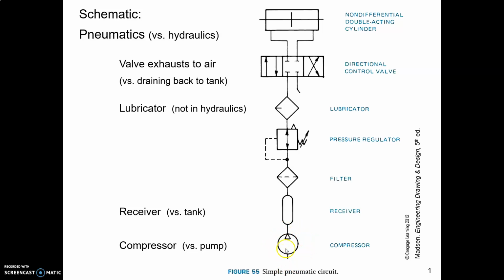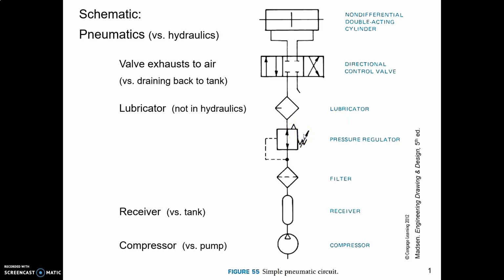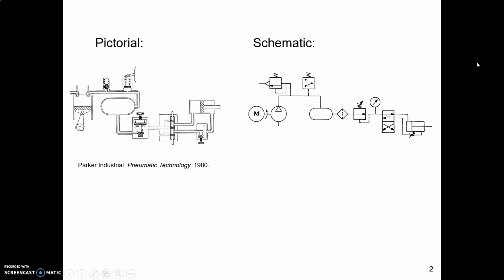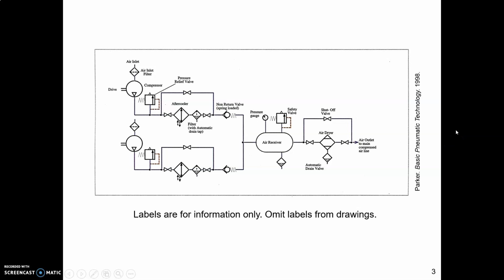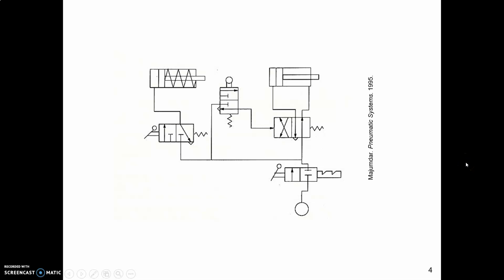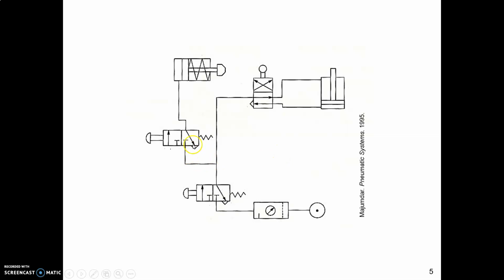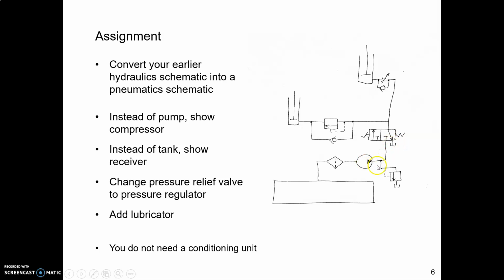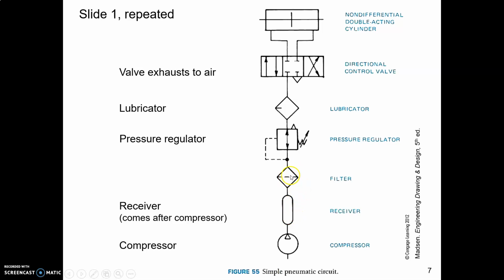Hyd09c pneumatic schematics